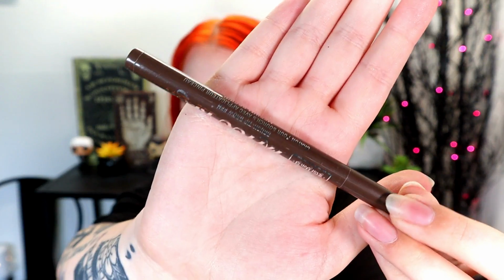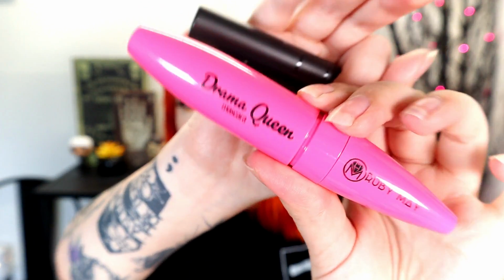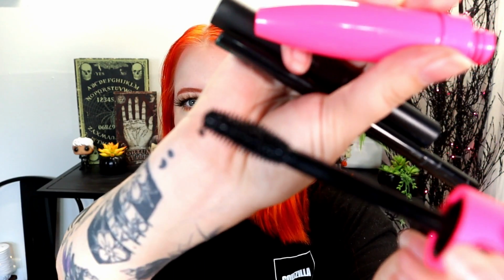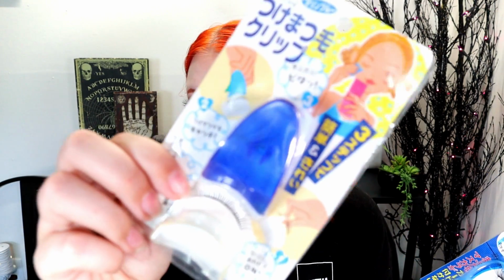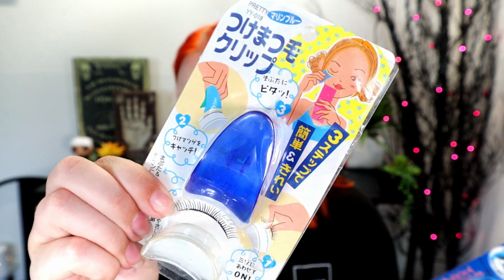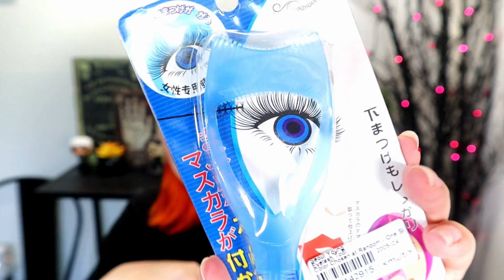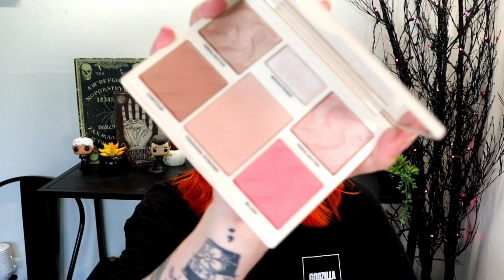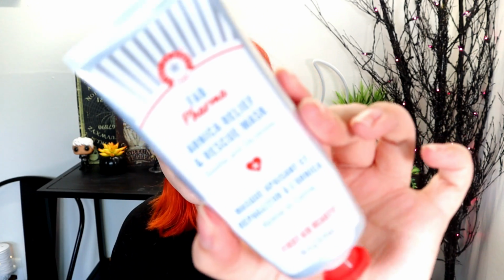Makeup I'm Throwing Out + Mini Declutter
💋 Lipstick: Root Beer Float by Give Me Glow Cosmetics
💜 Lashes: Saucy by Baddie B Lashes